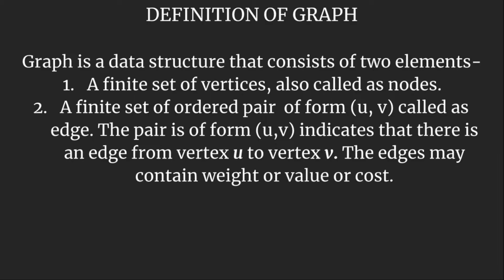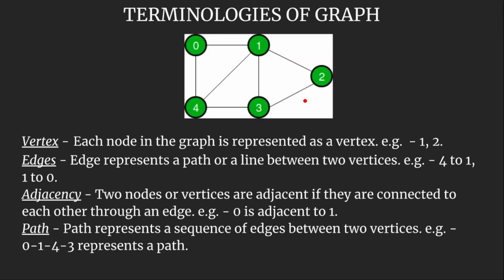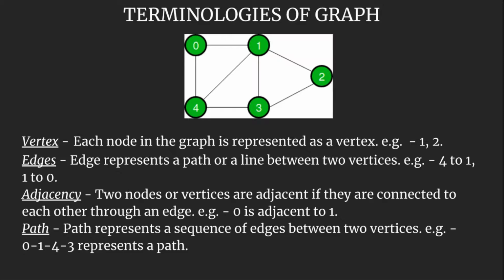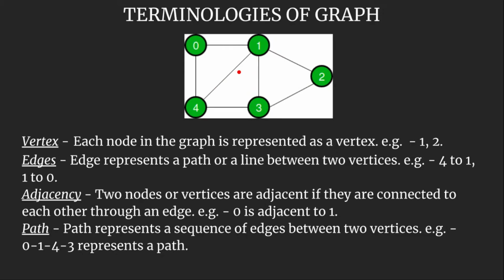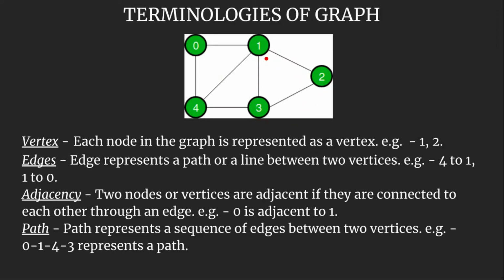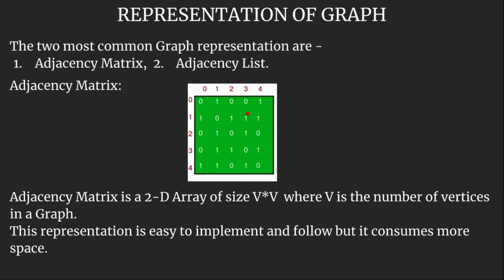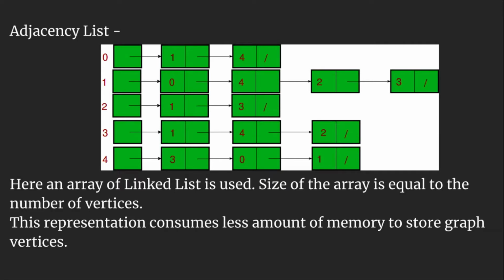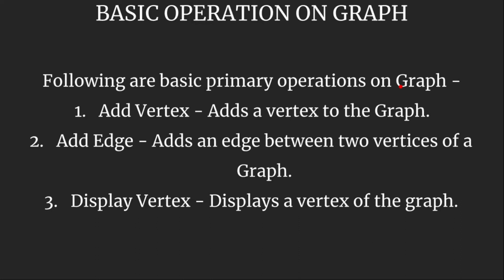Introduction to Graphs